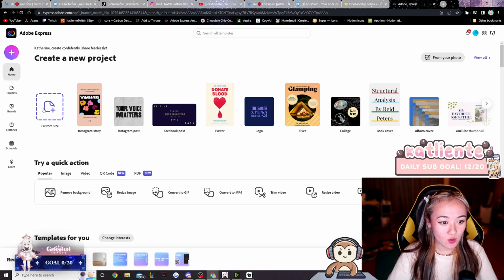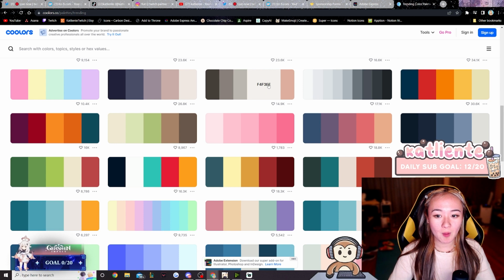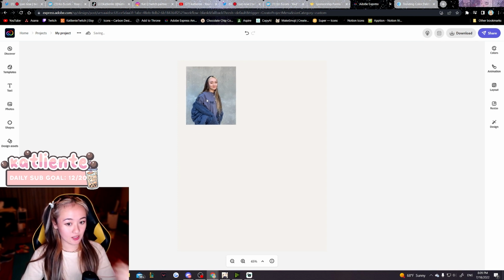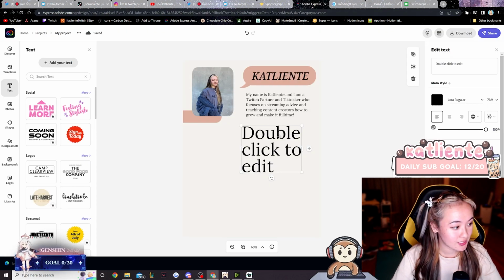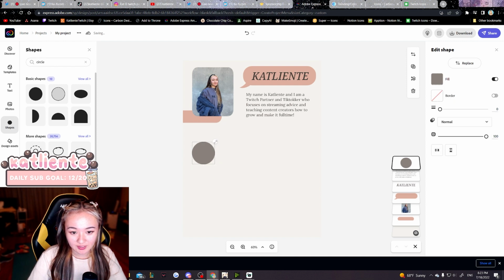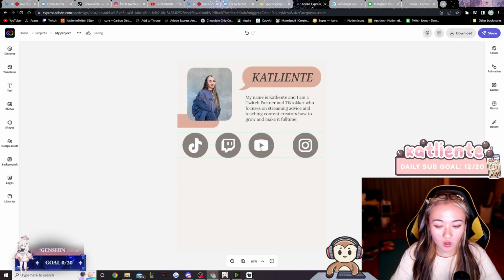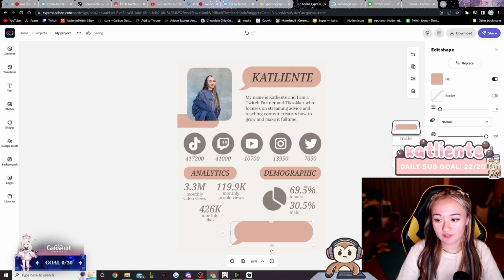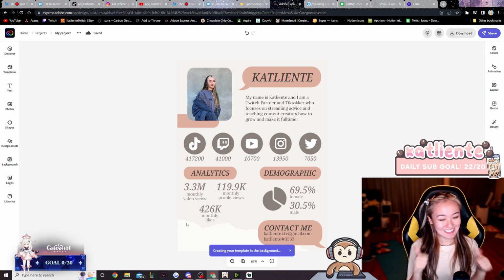MEDIA KIT TUTORIAL in FREE Software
A media kit is like a resume you send to companies when discussing sponsorships, and here's how you can make one for free in Adobe Express! If you want this specific template I made, I have the template available for free

outro soundtrack done by @real_ImJustTy on twitter!